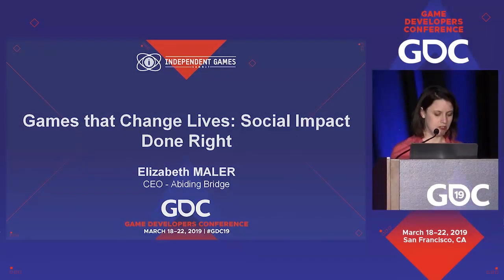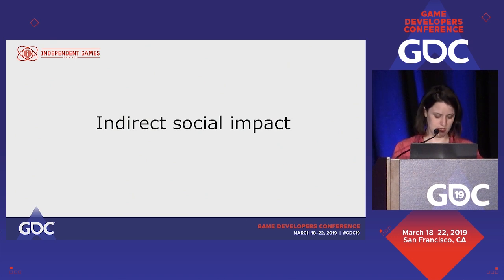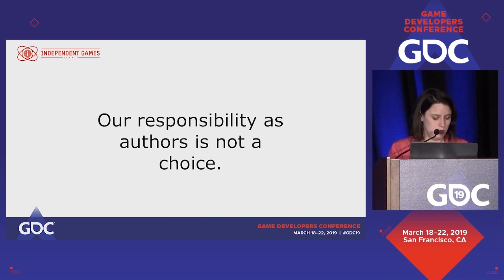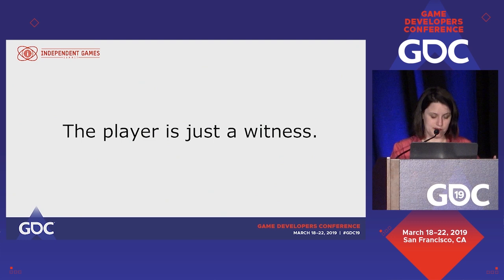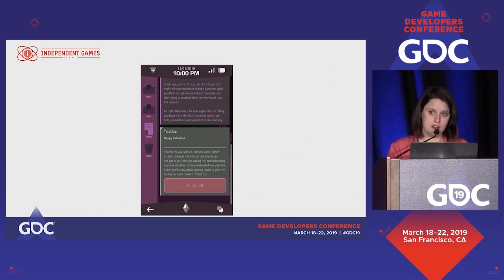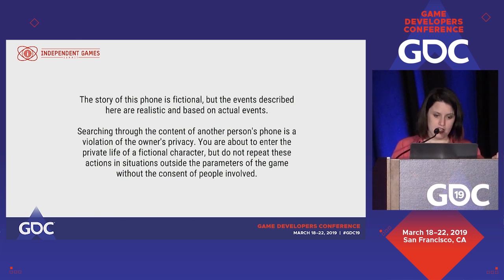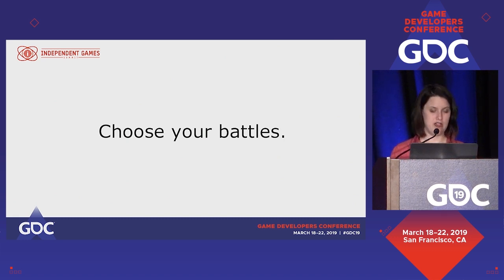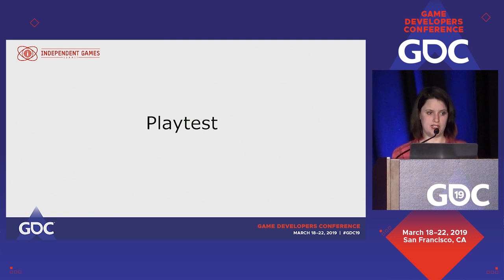Games that Change Lives: Social Impact Done Right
In this 2019 GDC talk, Abiding Bridge's  Elizabeth Maler presents her innovative ways of designing, writing and playtesting social impact games, and gives advice on how to ensure their ability to change lives.